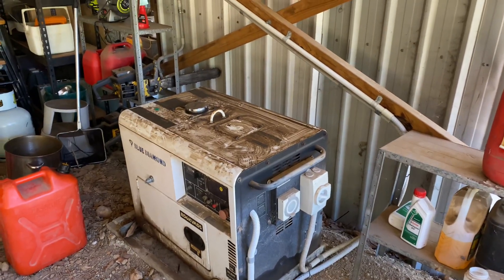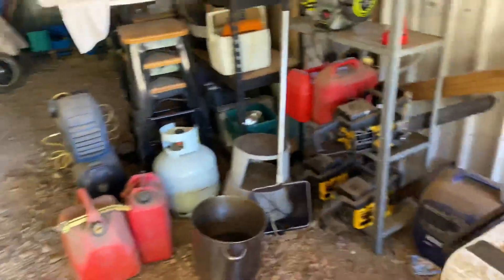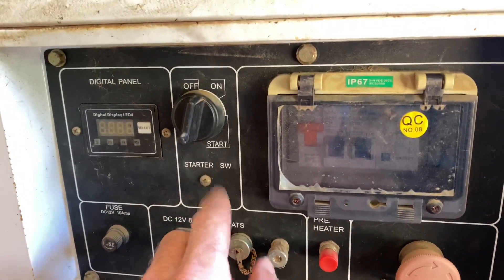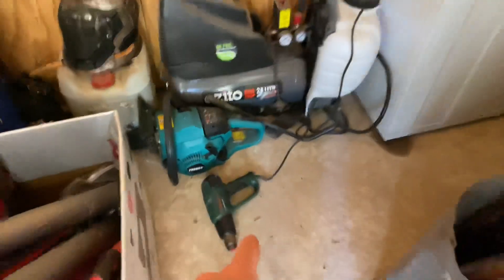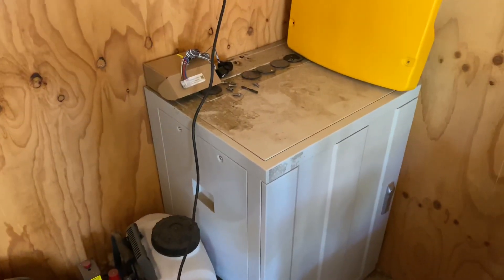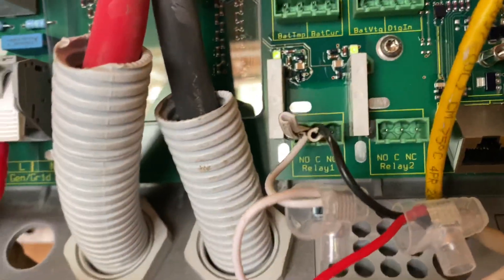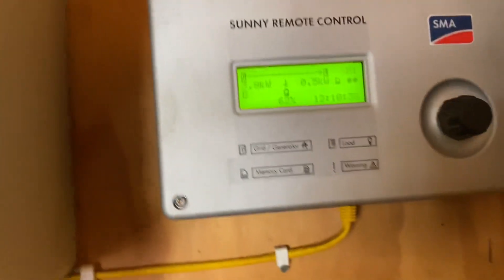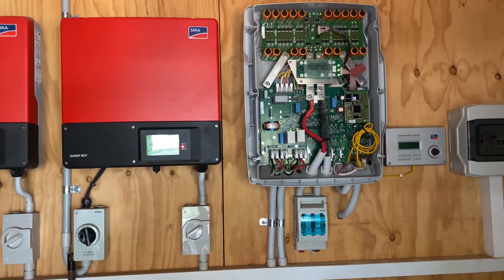SMA Sunny Island and Blue Diamond generator connection in Gidgegannup Perth for Off Grid.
On this job I connect an existing generator for auto start on an existing Off Grid solar system. The generator was always there but never connected for auto start.
Job is located in Gidgegannup Perth Western Australia.